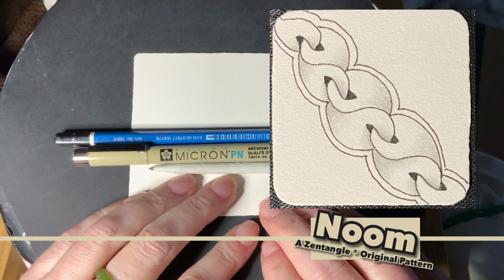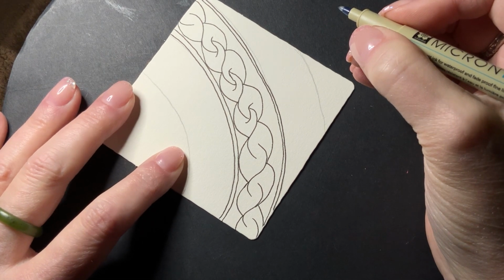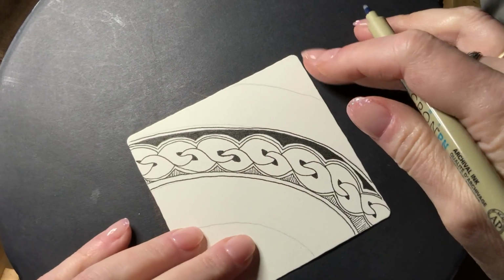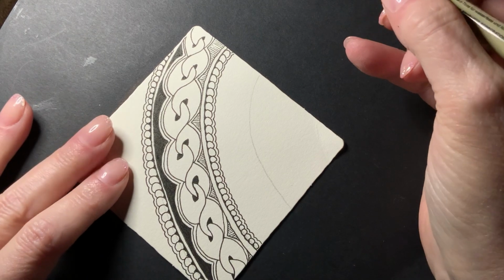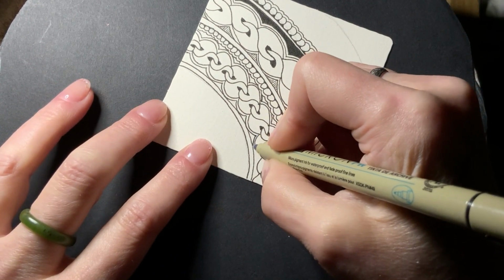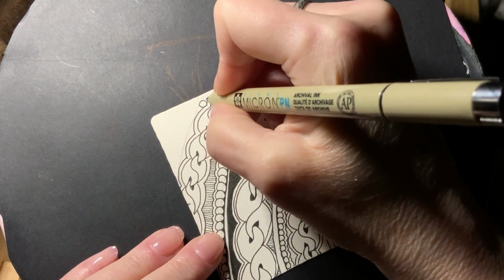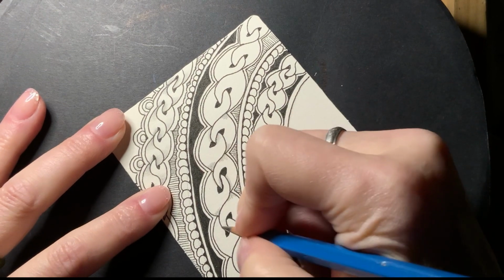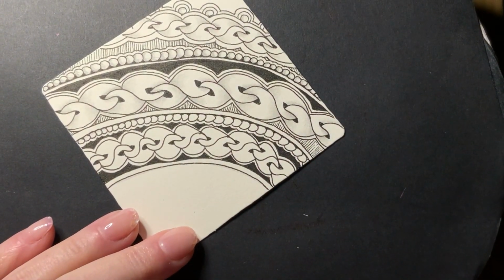NOOM || 100 Days of Zentangles ® 2021 || Day 51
This is day 51 featuring the tangle (pattern) NOOM deconstructed  by Zentangle Inc! Learn to draw this lovely tangle and use it in your own art!

Relax
Focus